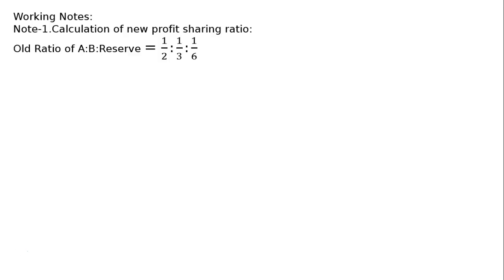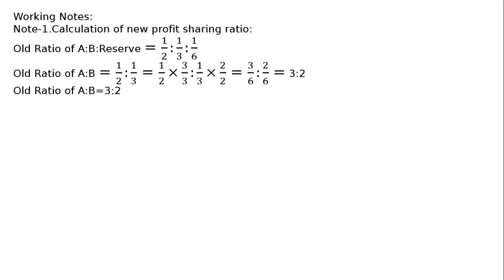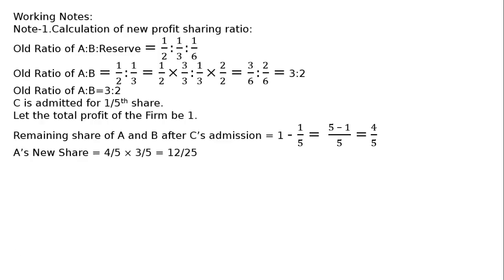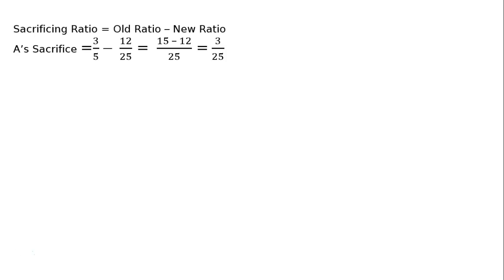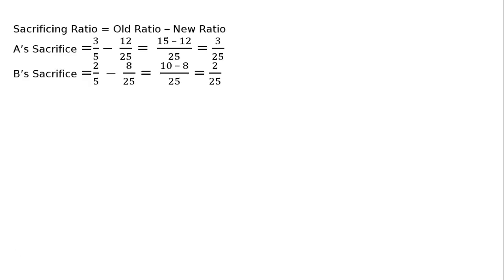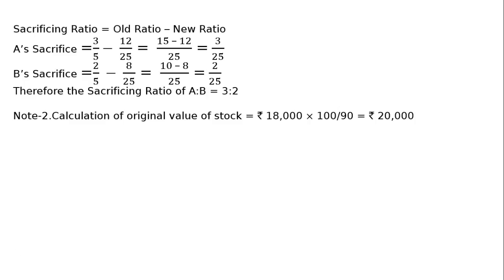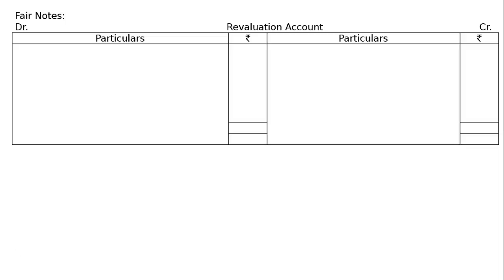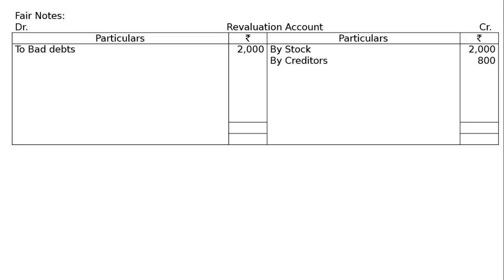XII - Book 1: 4 - Admission of a Partner: 2017-18: Ex-76